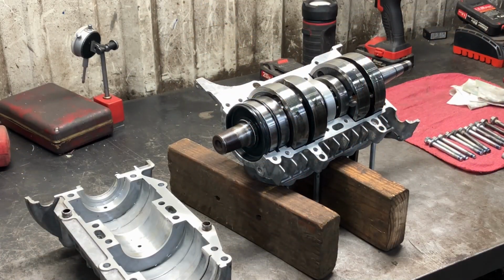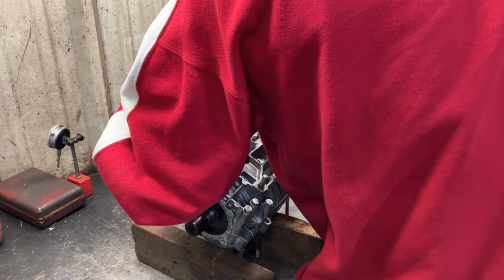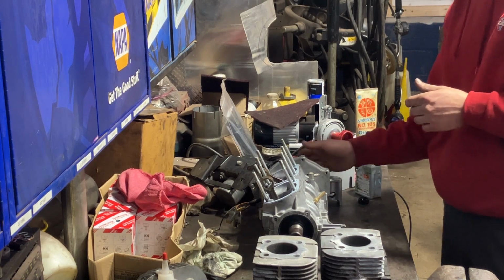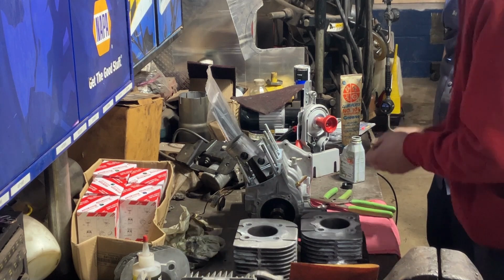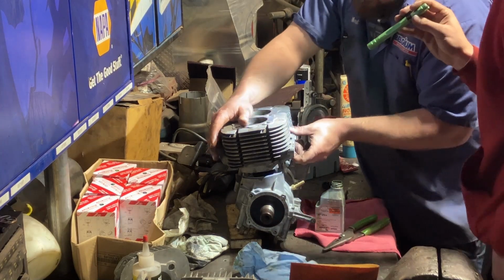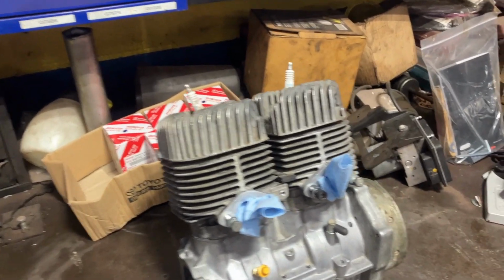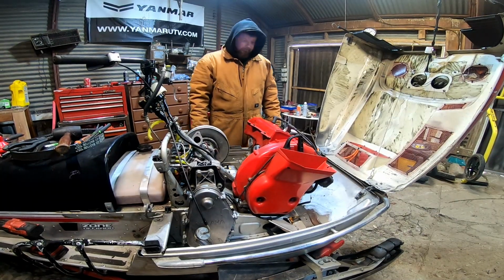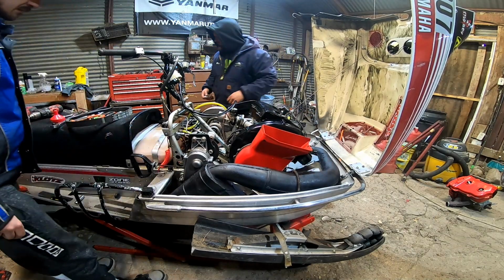"QUICK & DIRTY" Engine Rebuild + Motor Swap - Exciter 340 is ALIVE!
We finish rebuilding our yamaha exciter 340 snowmobile that we use for vintage ice oval racing! We use a stock engine, put new seals and gaskets in, hone the cylinders, and slap it together. We install it in the sled and get it fired up for the first time in 2 years! Let's hit the ice now!

Check Out Products We Use:
*Snowmobile Grips
*GoPro Batteries
*ATV Grips
*CHEAP X-Pro 125cc Pit Bike W/ 14 & 17" Tires
*Pit Bike Carburetor (Better Performance)
*Pit Bike Brake/Clutch Levers
*Dango Designs GoPro Mount
*SC1 Gloss Coating
*Pit Bike Tall Seat
*Fuel Filters
*Pit Bike Racing CDI/Coil
*Pit Bike Air Filter
*Dirt Bike Grips
* In-Line Spark Tester
*Customizeable Pit Bike Graphics Kit
*Pit Bike Exhaust 28mm
Purple Panda GoPro Microphone

*Wisconsin
*Snowmobiles, Quads, Bikes, & MORE